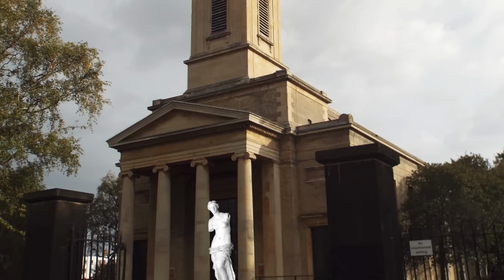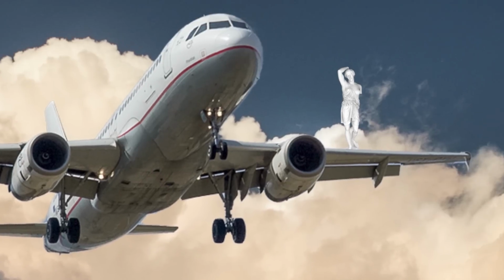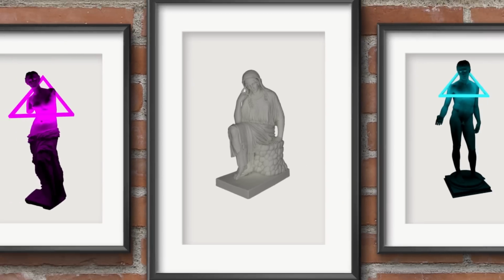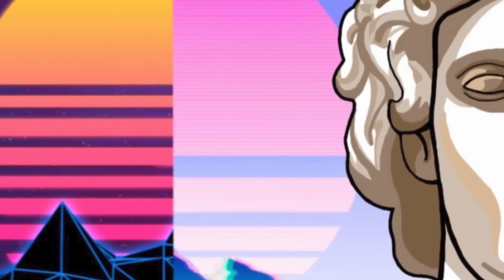Vaporwave vs Outrun, What's the Difference?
Thanks for tuning in to the video guys, this took a lot of hours to make so I'd really appreciate a like or two. If you're a vaporwave or outrun fanboy and you disagree with me, please drop a comment and get the conversation going. Once again,  thank you so mutch for watching!

Thumbnail art credit:
Original art used in remixed version by Vaporlemmy made by Rafaël De Jongh

Intro: Yung Bae - Lonely Feeling
00:10 HOME - We're finally landing
02:18 Ben Briggs - Diddy Kong Racing- 01 Hi There!(Lobby)
02:45 Home - If i'm wrong
03:16 Yung Bae (feat. Macross 82-99 & Harrison) Selfish High Heels
03.33 Stickerbrush Symphony - Donkey Kong Country 2
03:47 HOME - Above All
04:28 Floral Shop - Macintosh Plus
04:36 Home - Before The Night
06:42 White Meng da
07:06 Dive - Spook da plug
08:07 Take On Me Vapor Mix
08:31 Miami Vice - 04 Palm Haze

In this video i tried to compare the visual aesthetics of Vaprowave and Outrun, what do they have in common and what seperates them? This is mostly an opinion piece as there are no rules written for these genres but i try my best to make some rules.